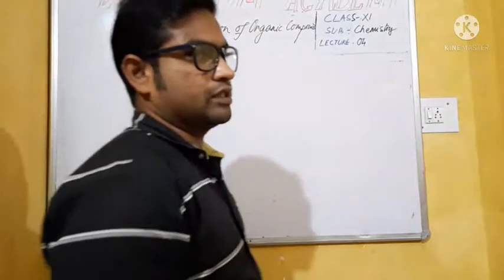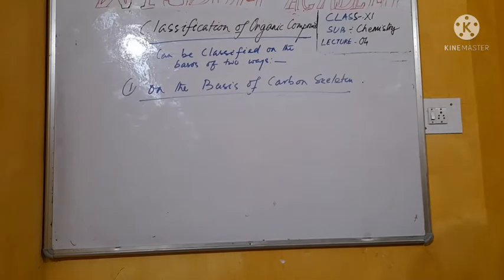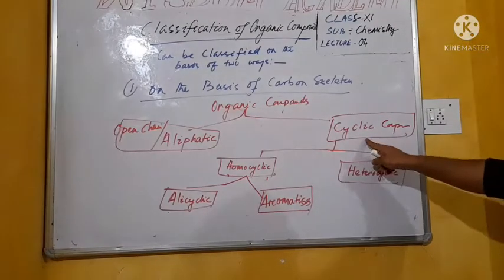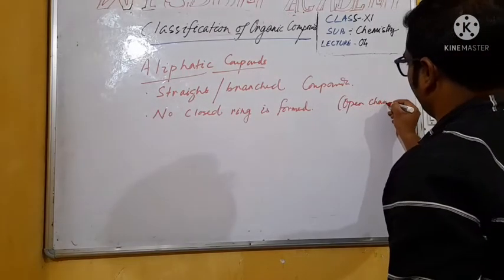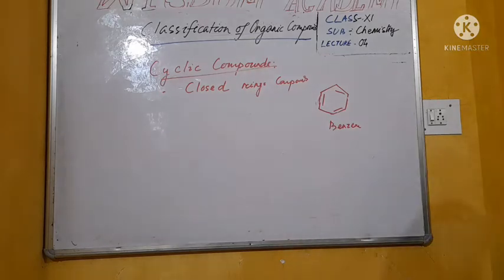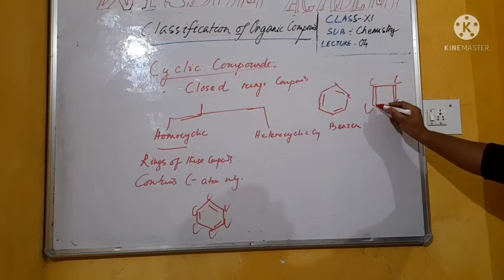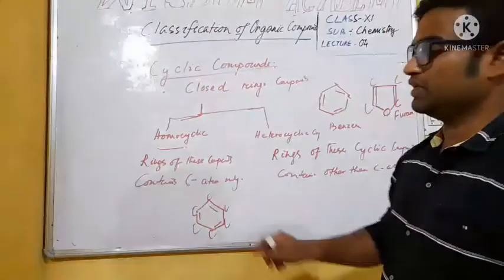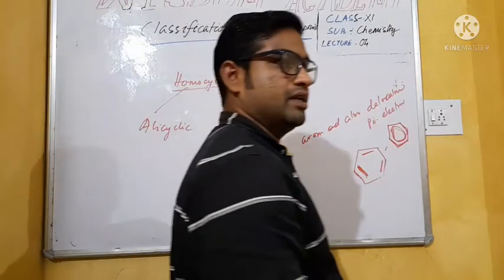11th CHE|| Classification of Organic Compounds || CHSE/CBSE ||Lecture-05||WISDOM ACADEMY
classification of Organic Compounds @WISDOM ACADEMY